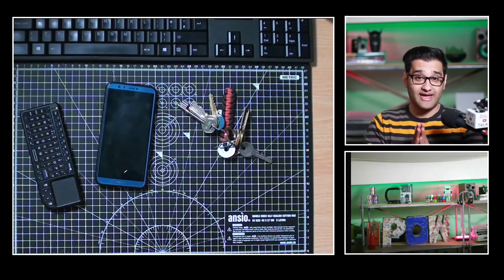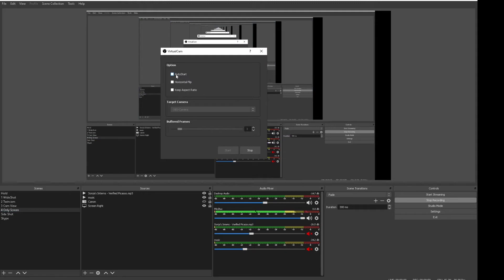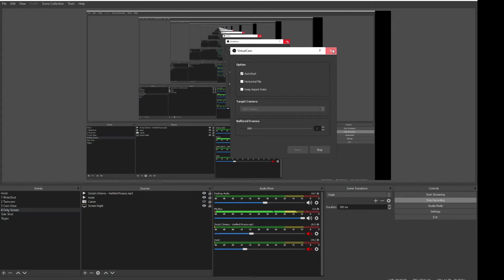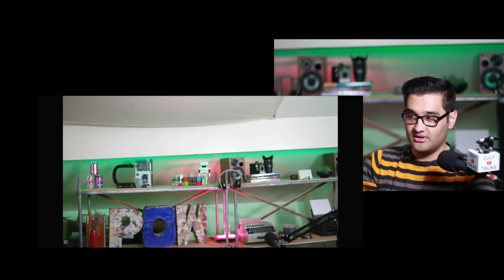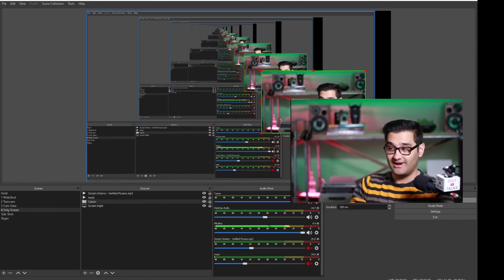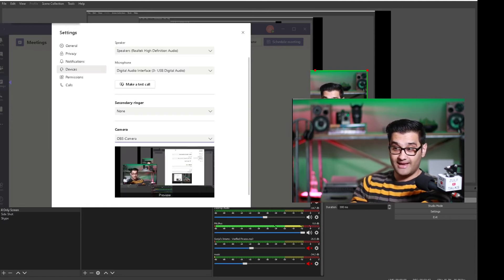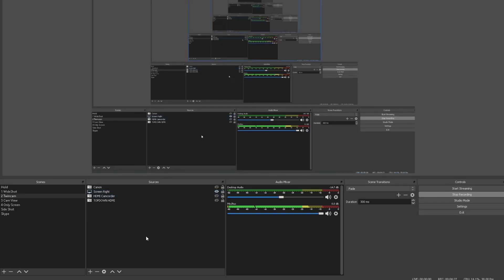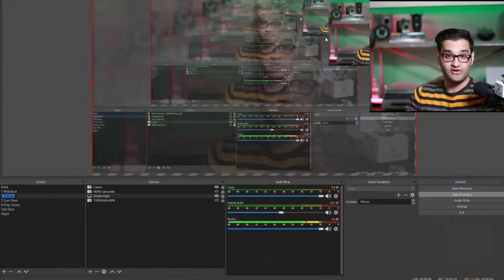How to use your Live camera in multiple programs at the same time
Get a free link to my resource list, which includes everything discussed in this video, Have you caught up on the last episode? I use my Canon eos Webcam utility tool camera in lots of programs as a live camera at the same time. I show you how to do this.